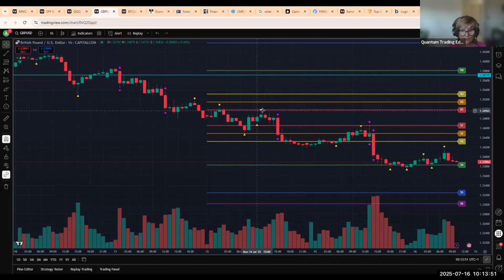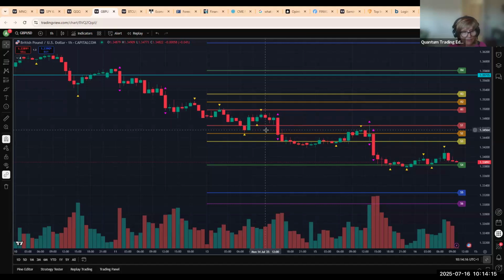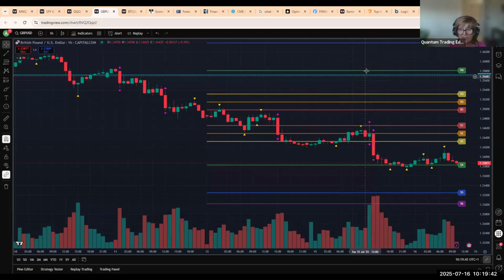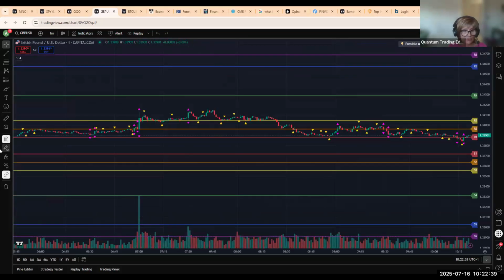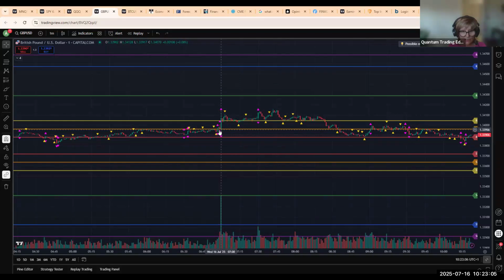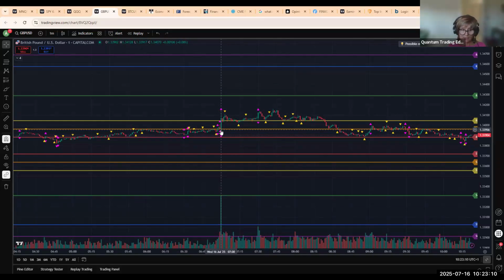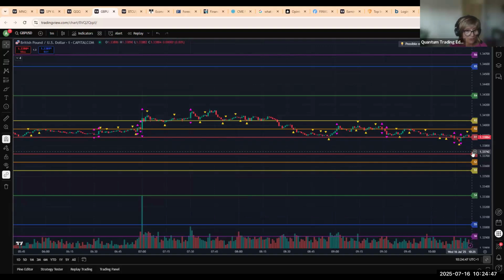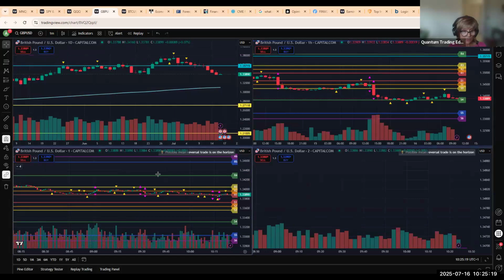Trading tricky markets this morning and the indicators that can help